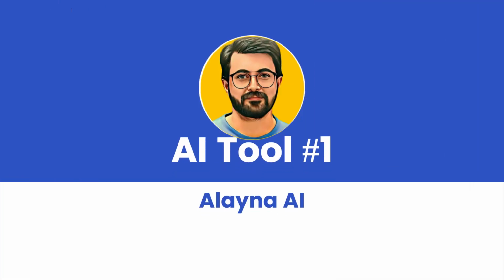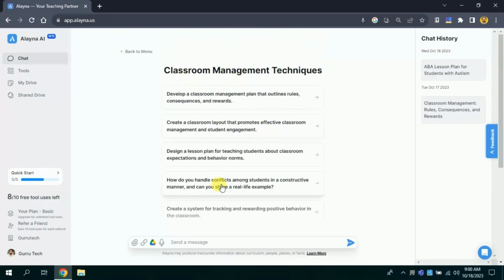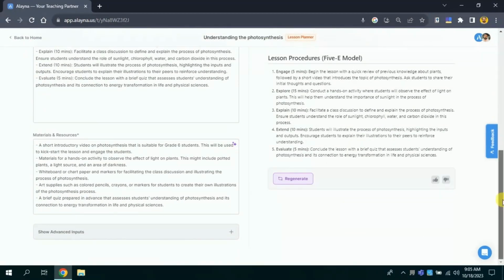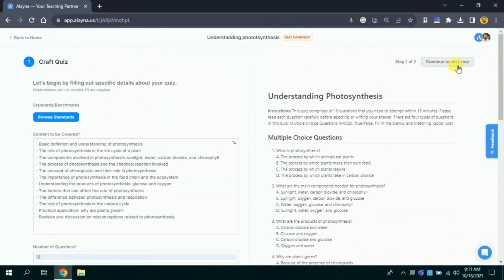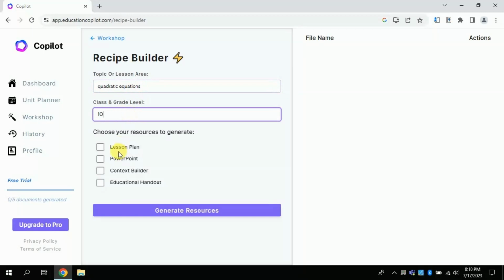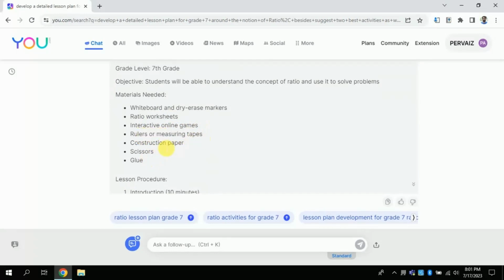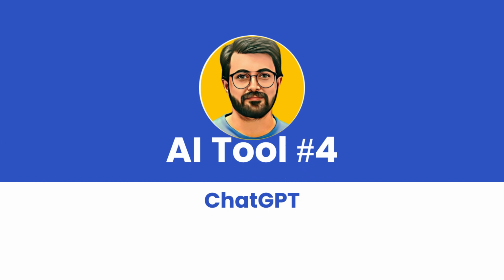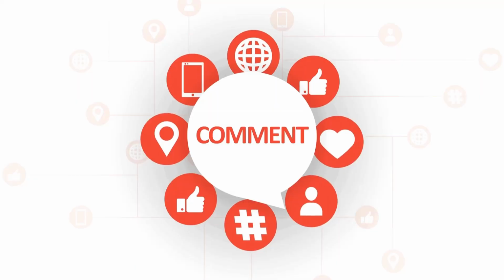Four amazing AI tools for teachers || Best free AI tools for teaching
Since teaching is noble profession and many of us take it as career. As the world is changing and we are living in the era of technology where AI has overtake almost every field of life. Therefore, in todays video we will be exploring four different ai tools that could facilitate teachers in various ways. Using these AI tools they will be able to create lesson plans, unit plans, curriculum development. Besides, these ai tools helps in generating quizzes for students as per their levels.